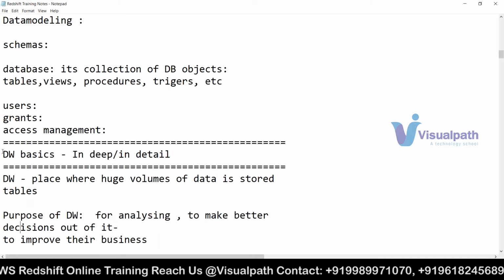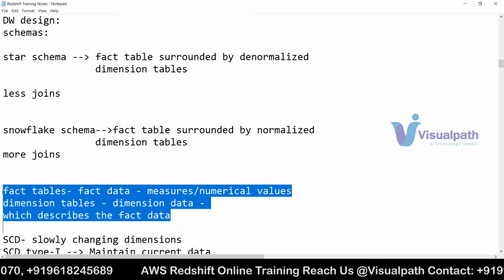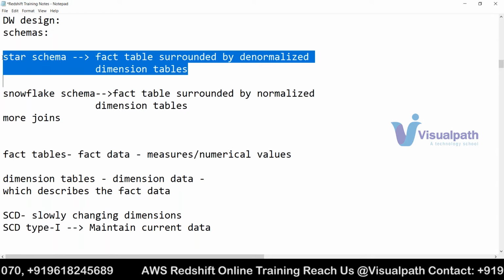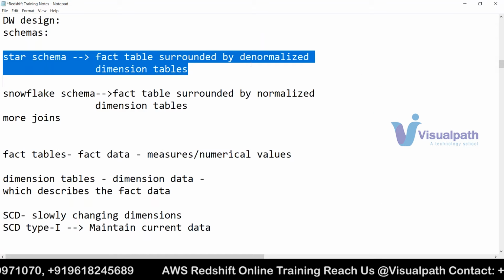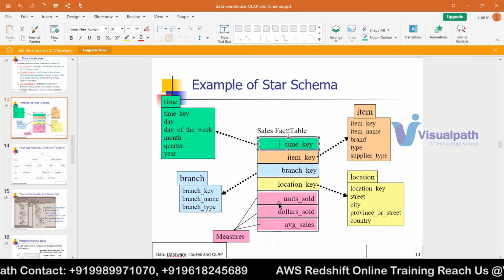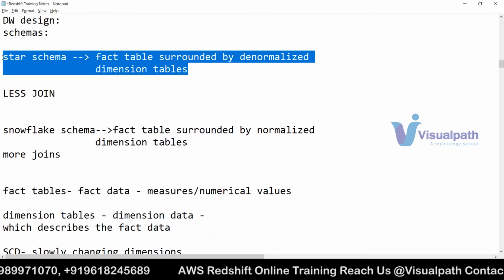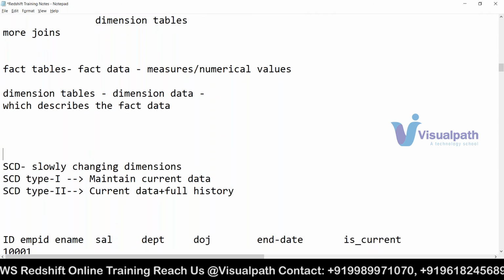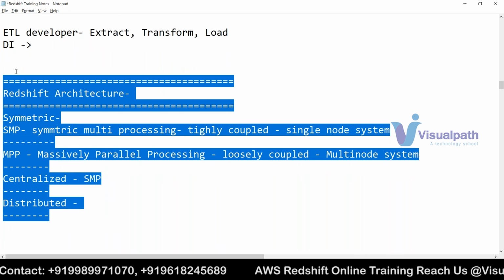Hands-On Amazon Redshift for Data Warehousing || Class- 03 By visualpath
This video tutorial has been taken from Hands-On Amazon Redshift for Data Warehousing.